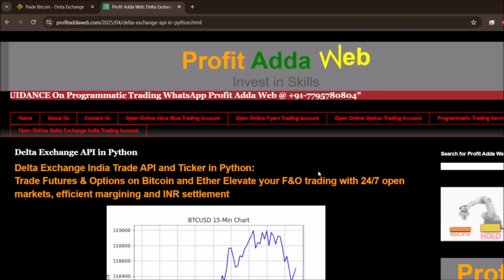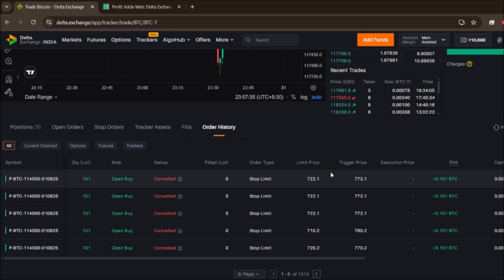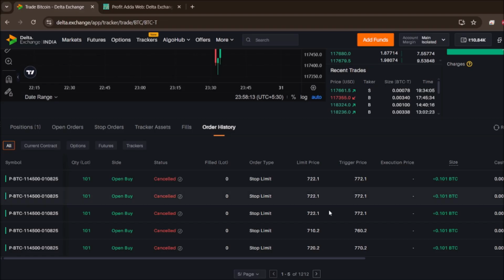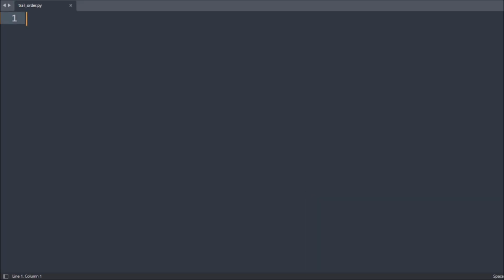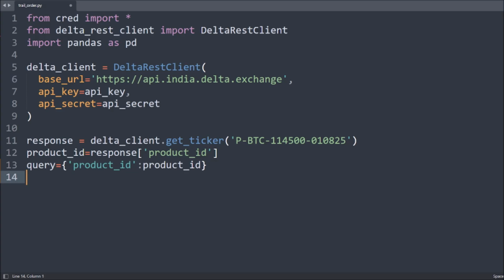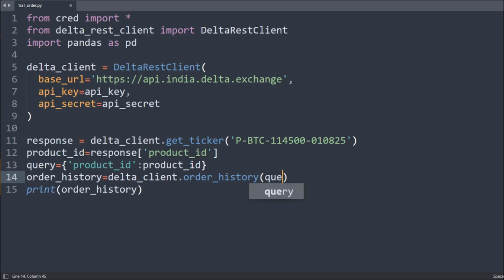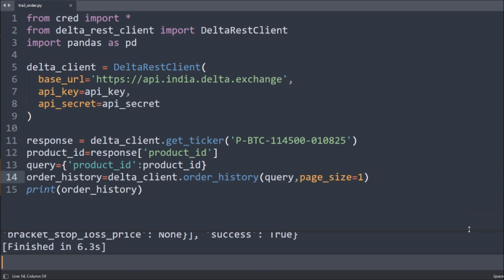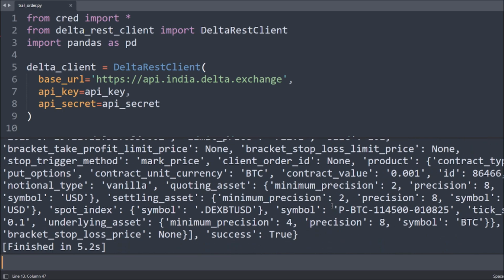Fetch Order History of Delta Exchange India using Python API